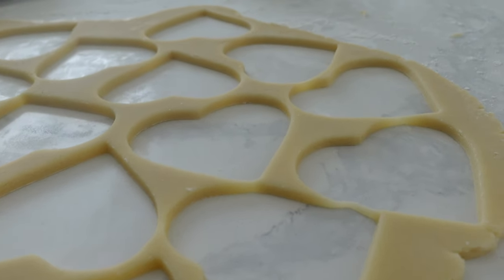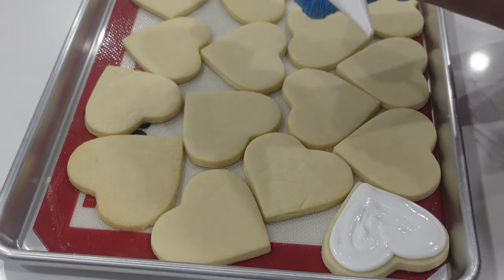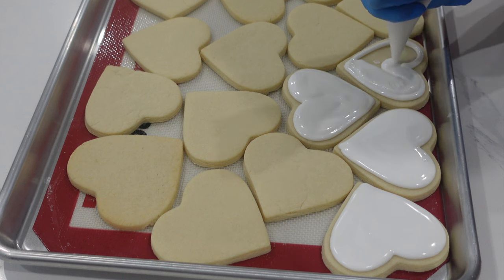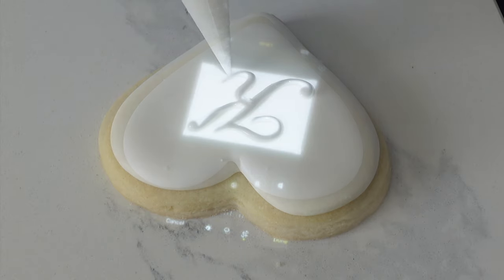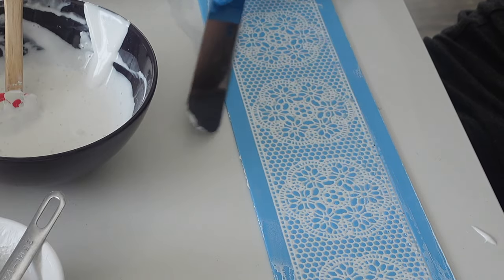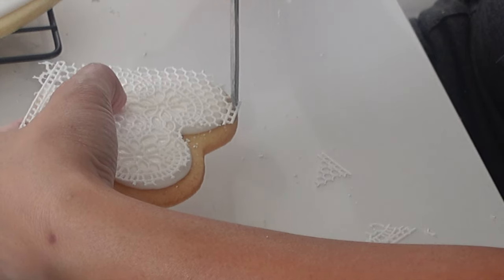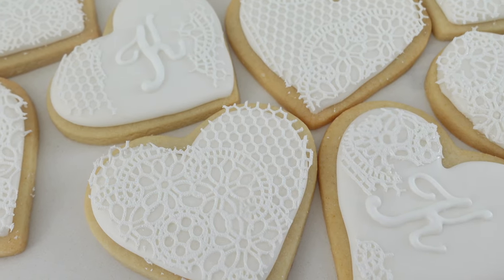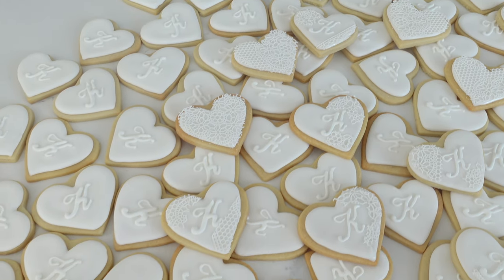How I Made these 130 Monogram Lace Wedding Cookies | Custom Cookie Pricing Guide | 4K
I was so honoured to have made these for my close friends' wedding!

CANADIAN LINKS:
Materials Used:
Granulated
Icing Sugar

AMERICAN LINKS:
Materials Used:
Icing Sugar
Granulated

Here are my favourite baking essentials:
1. KitchenAid Stand Mixer (this one is my DREAM mixer)
2. A Set of Cake Tools:
3. Heatproof Spatulas
4. Edible Airbrush Machine AND Colours
5. Set of Edible Food Gel Colouring
6. Bench Scraper Set of Spatulas
7. Rolling Pin
8. GOOD Quality Oven Mitts
9. Cake Turn Table
10. Metal Piping Tips